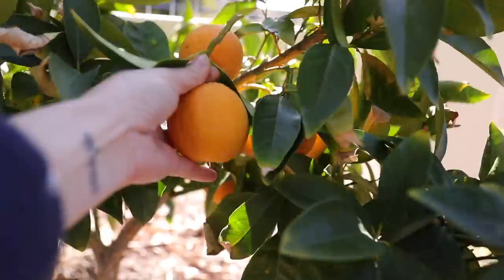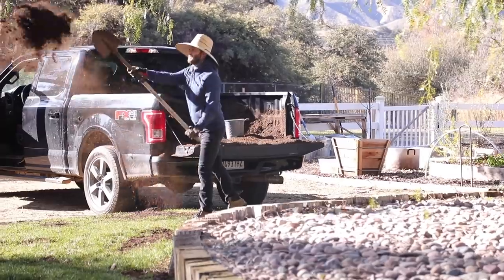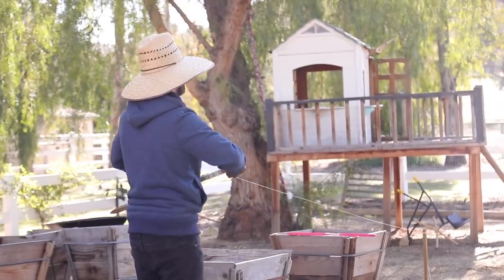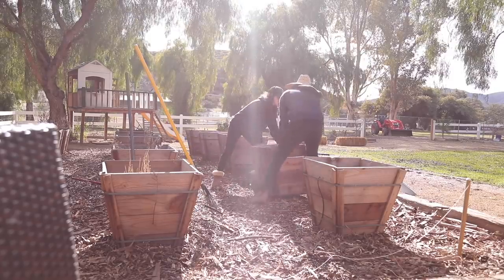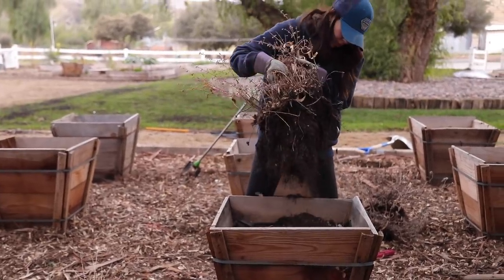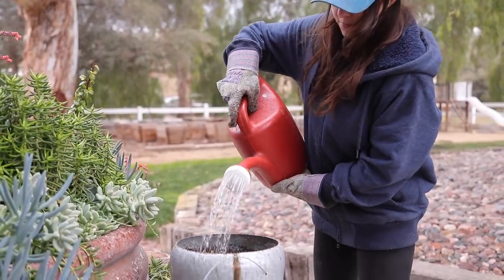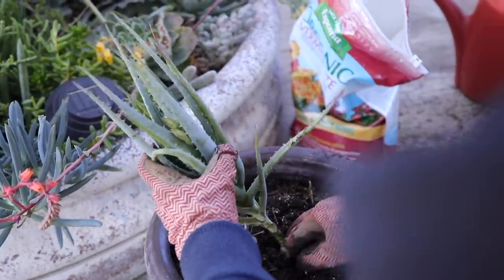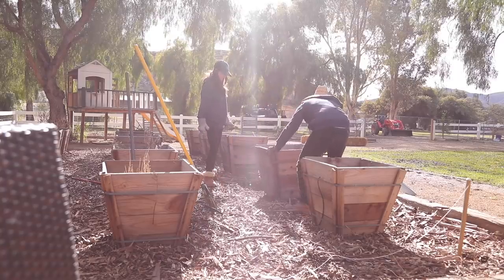Garden Update (Succulents, Herb Garden & Grass)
Hey guys! Sooo happy to start getting the garden ready for spring!! I was born in the spring and it's honestly my favorite time of the year. Especially living amongst nature, Spring is such an inspiring season that represents new beginnings and coming alive!! I love it! I hope you enjoy this updated garden video!